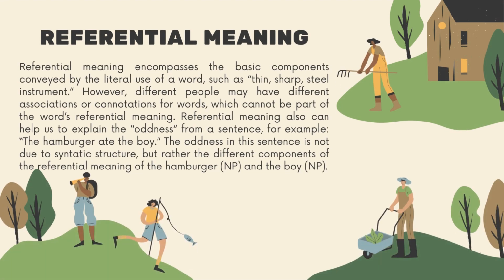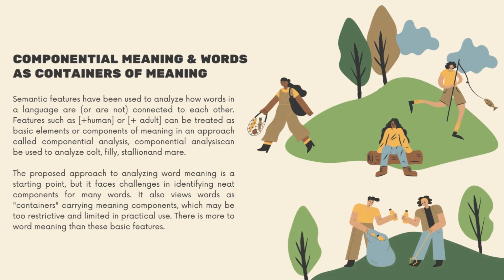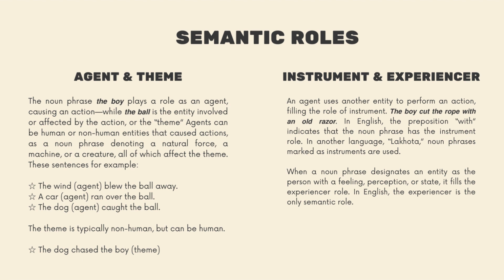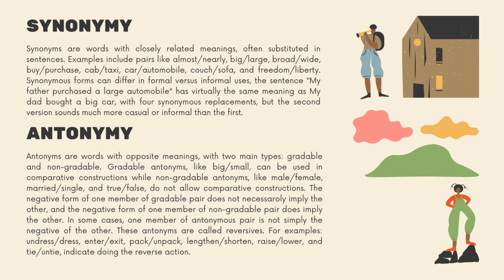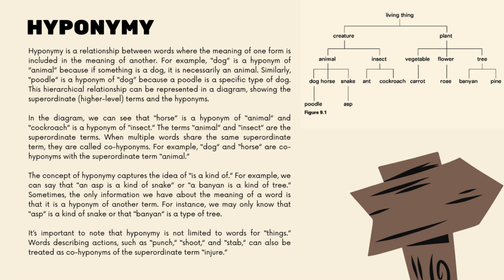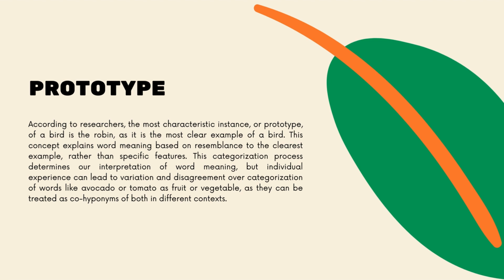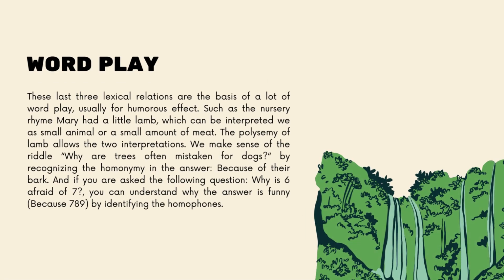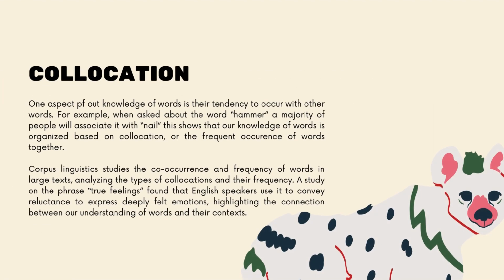Group 4: Semantics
Giska Mirina Putri Hsb (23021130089)
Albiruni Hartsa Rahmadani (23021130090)